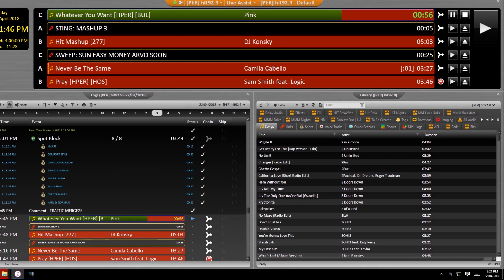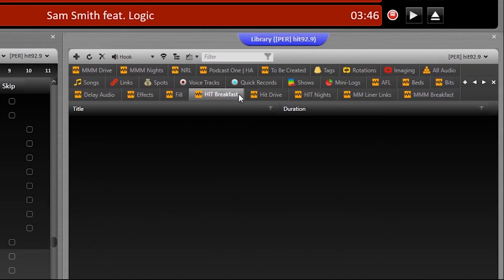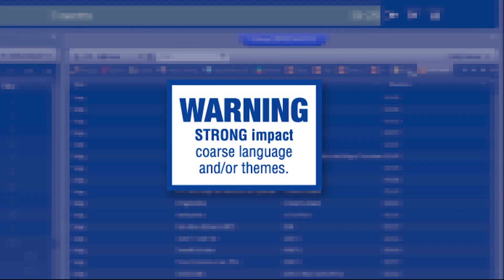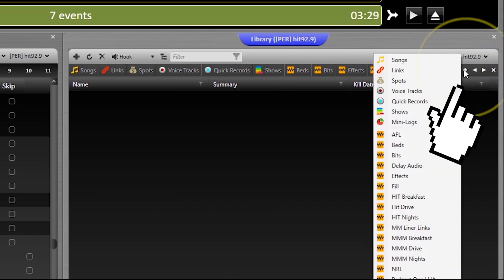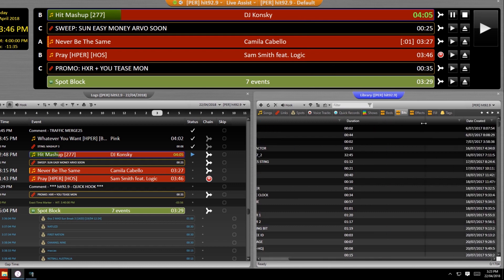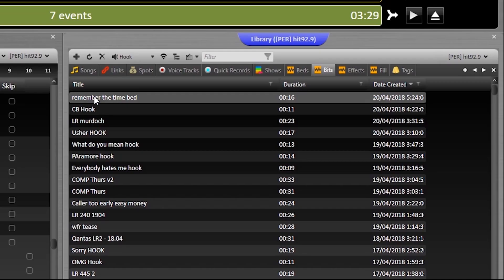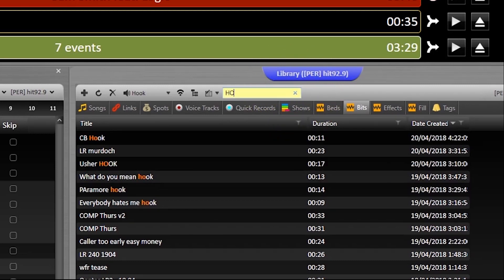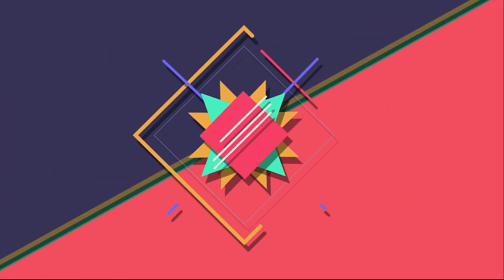Zetta Tutorial | How To: The Library